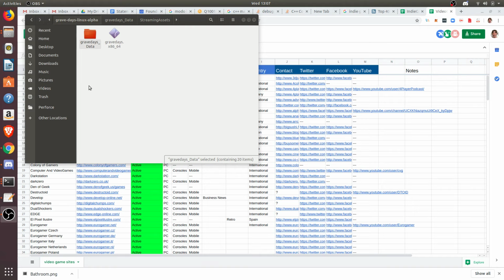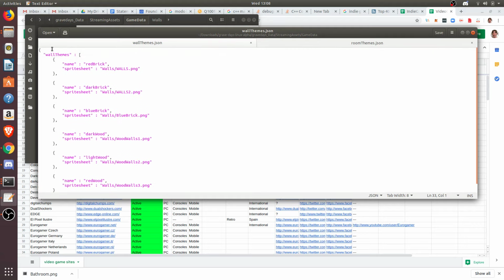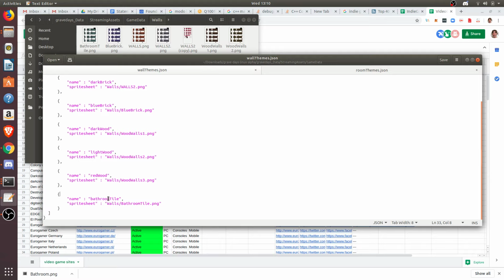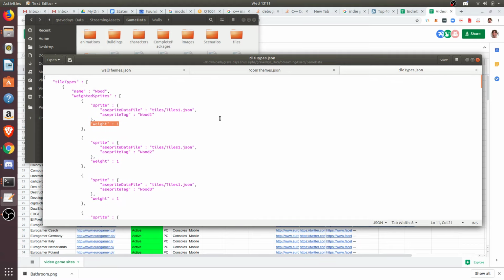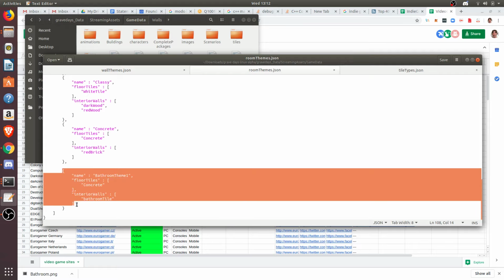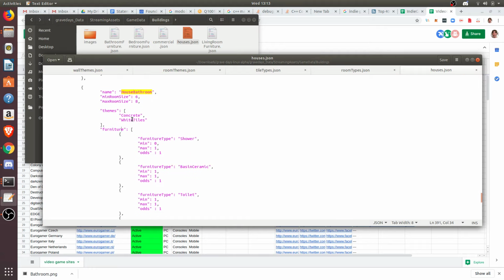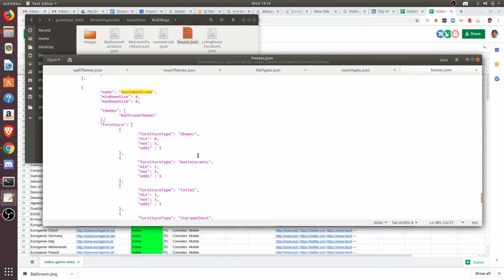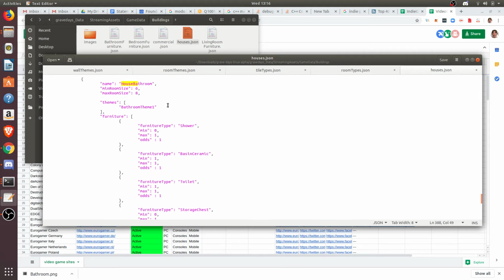Modding Grave Days to add a new wall theme for bathrooms